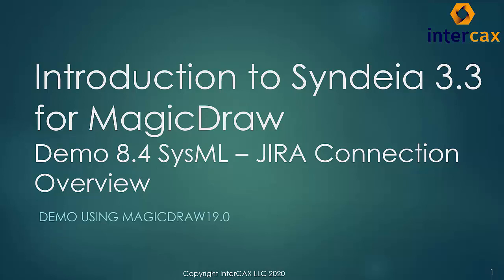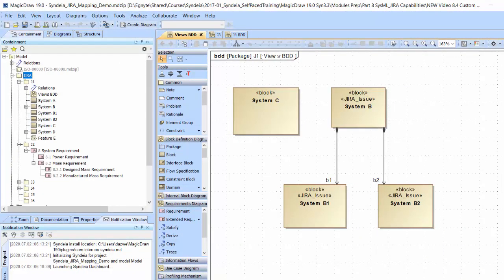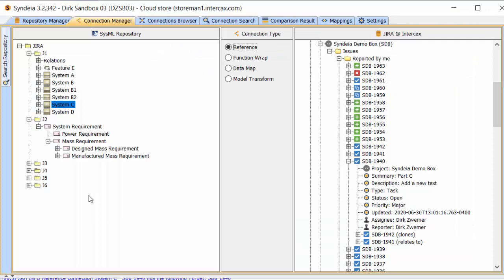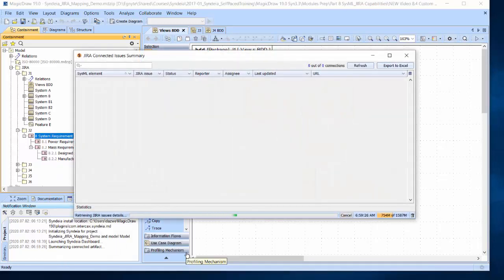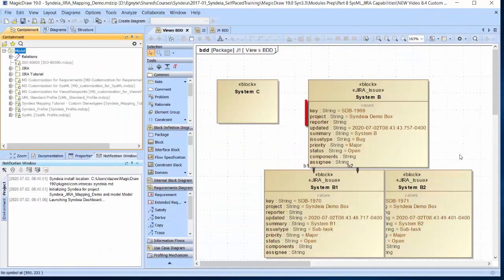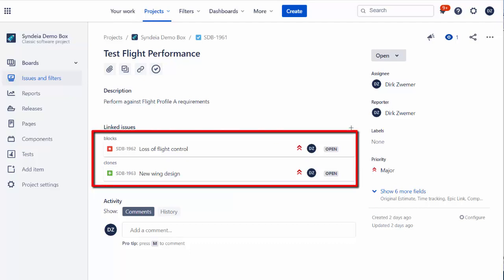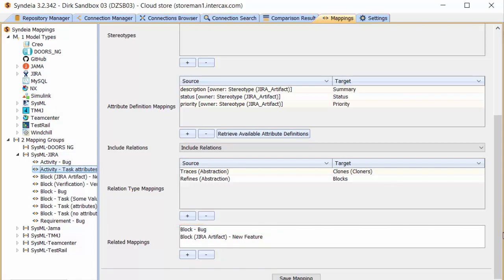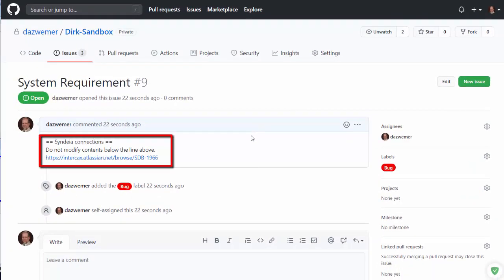Video 8.4 SysML JIRA Connection Overview